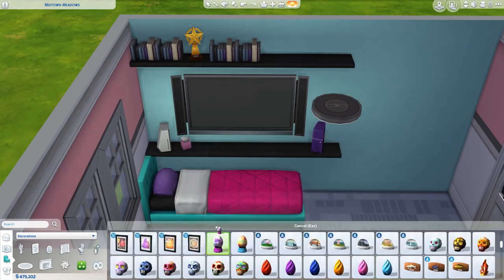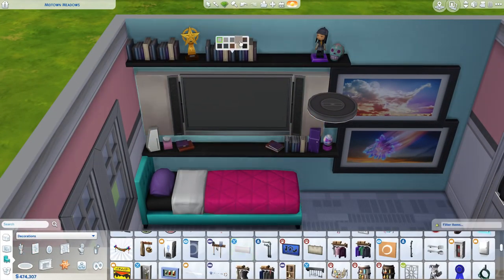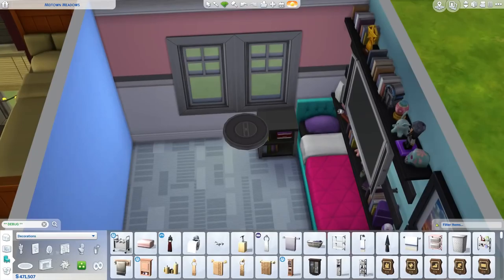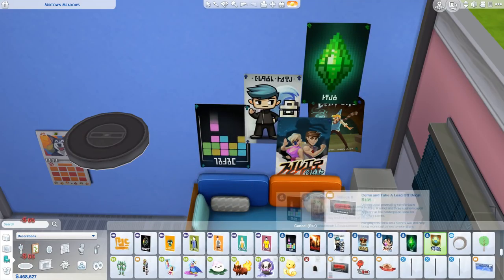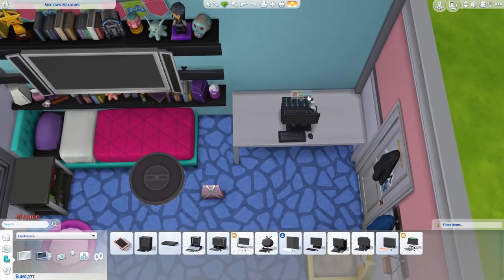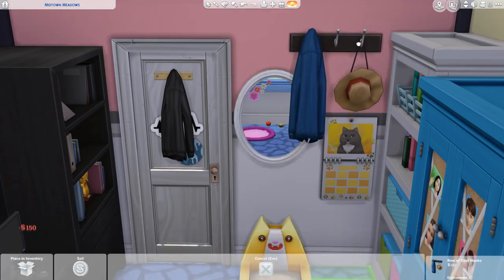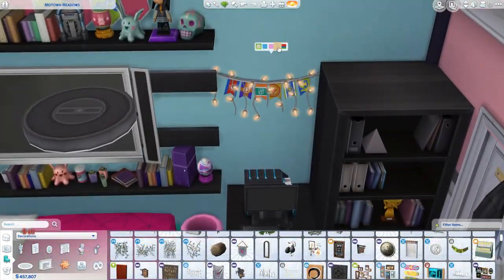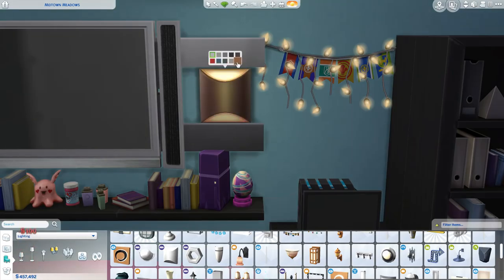GAMER'S DORM ROOM 🎮 | The Sims 4 | Room Build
Today we're building a dorm room for my colorful gamer college girl, Jenna!

You can download this room on the gallery!